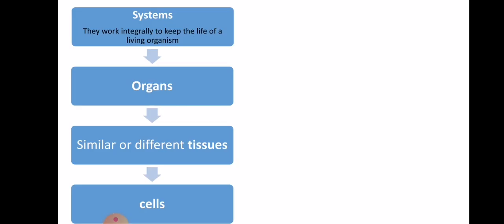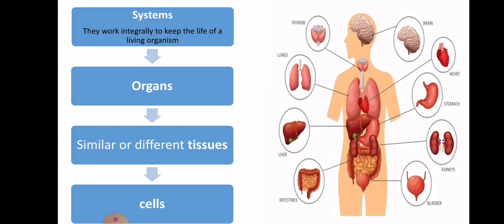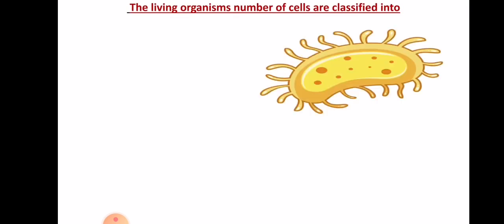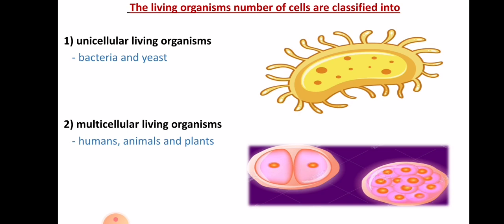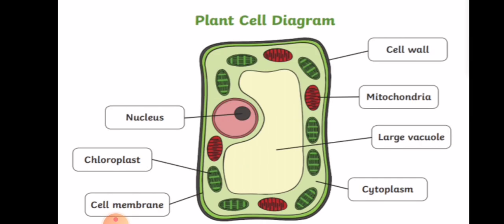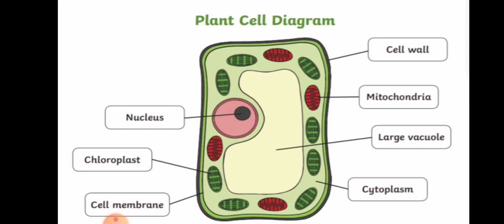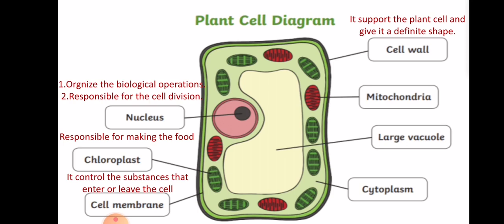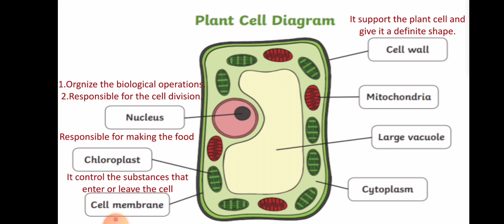Science grade (4)